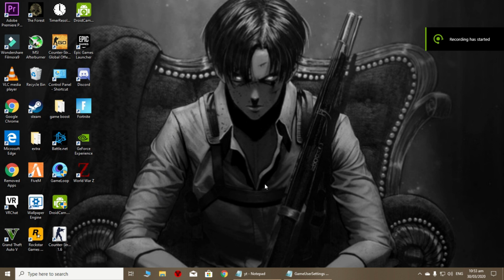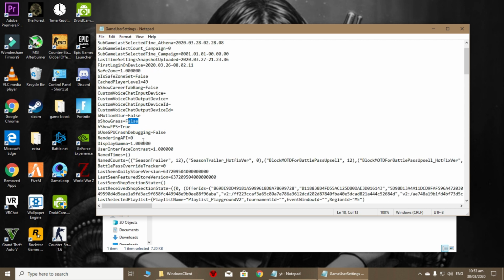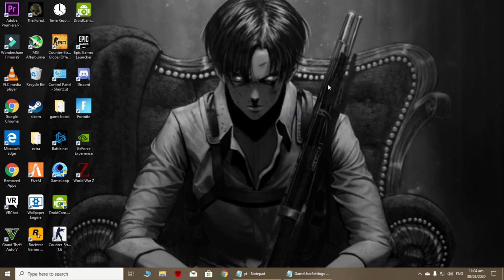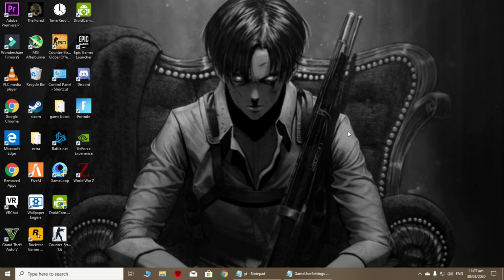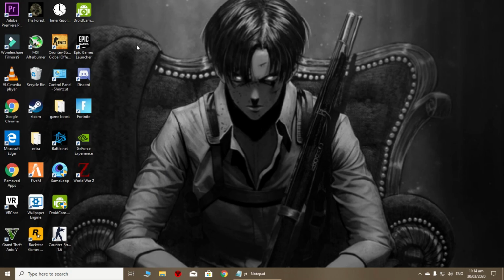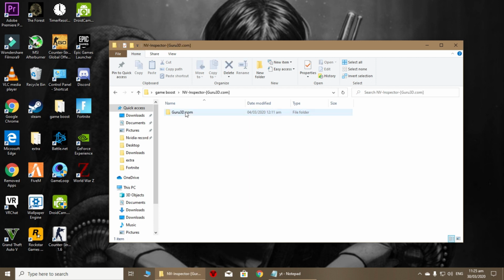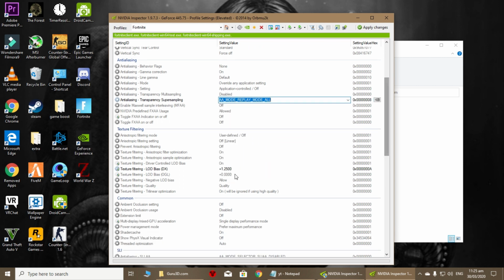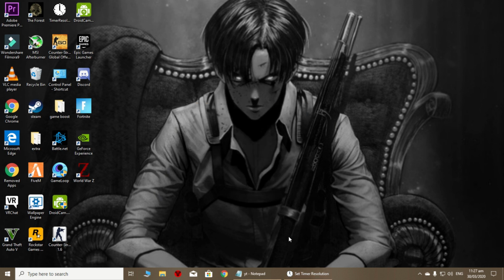*NEW how to Boost your FPS And Reduce INPUT Delay in Fortnite Chapter 2 Get Instant PERFORMANE!.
this is a new configuration setting to get high fps on fortnite in an instant

command line arguement:-USEALLAVAILABLECORES -NOSPLASH -PREFERREDPROCESSOR 4 -NOTEXTURESTREAMING -LANPLAY -limitclientticksSSOR